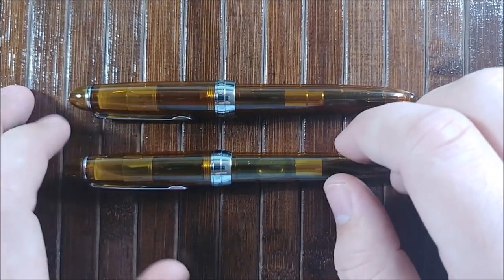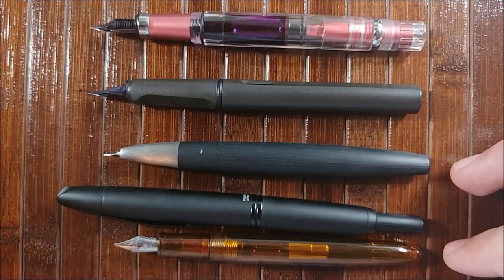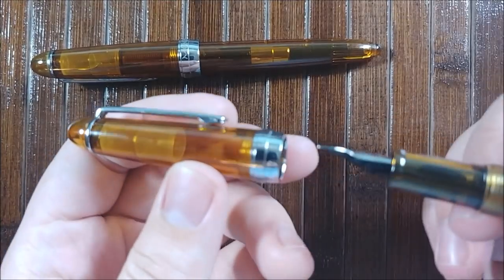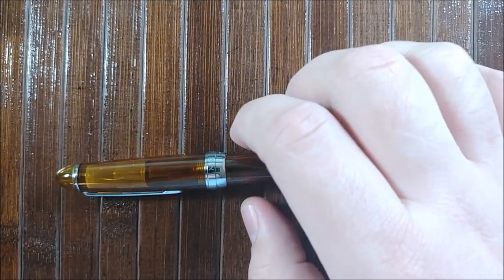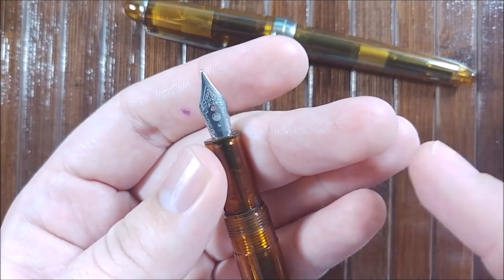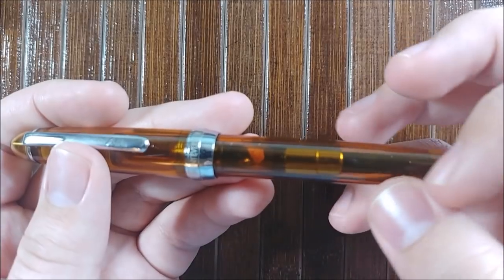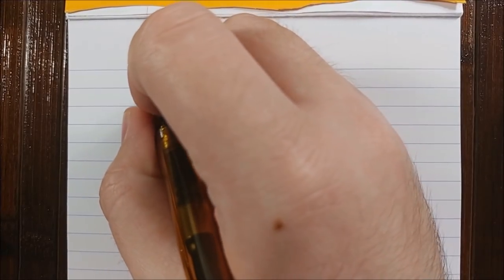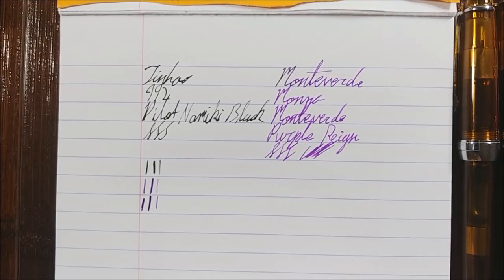Fountain Pen Review: Monteverde Monza / Jinhao 992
Today I take a look at two very similar pens. Way too similar, if you ask me.